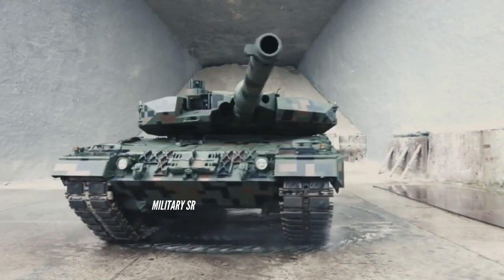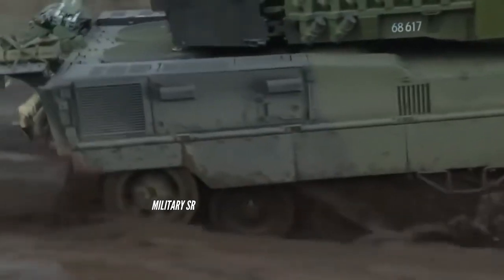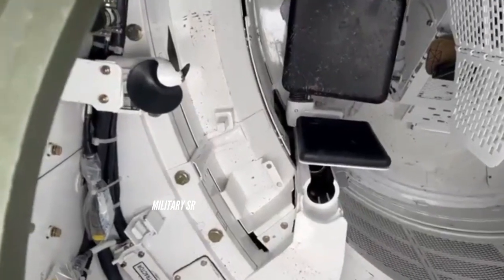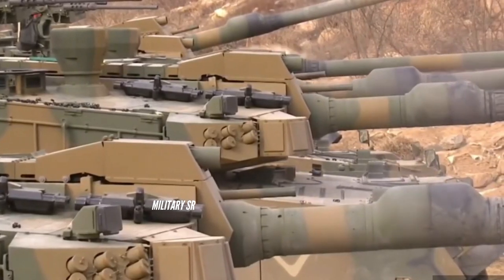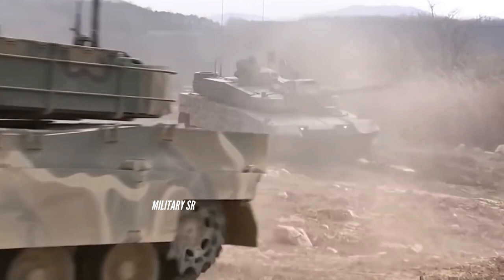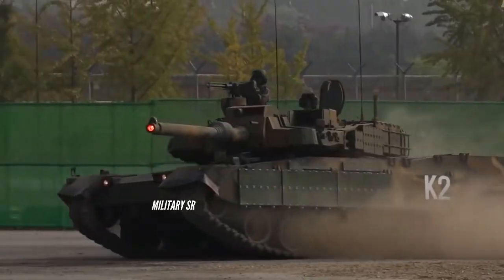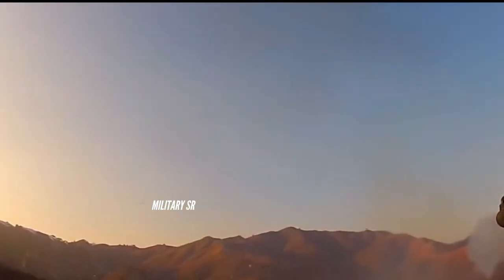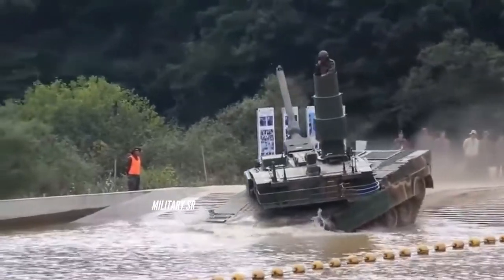horrifies The K2 Black Panther is one of the most advanced main tank and Unbeatable..??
The K2 Black Panther MBT has a crew of three members including commander, gunner and driver. The vehicle is 10.8m long, 3.6m wide and 2.4m in height. The ground clearance of the vehicle is 0.45m and the combat weight is 55t.
The main armament of the K2 Black Panther is a 120mm L/55 smoothbore gun with automatic loader. The autoloader ensures the loading of projectiles on the move even when the vehicle moves on uneven surfaces. The 120mm gun can fire about 10 rounds per minute.
The secondary armament of the tank includes a 12.7mm heavy machine gun and a 7.62mm machine gun.